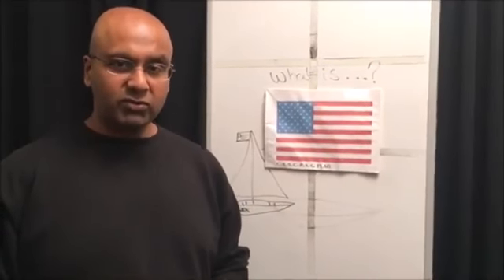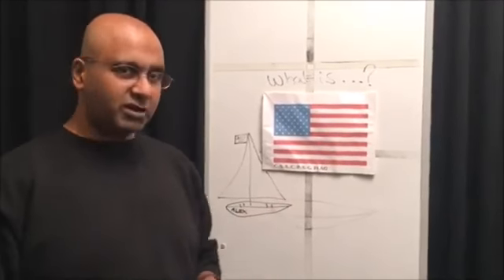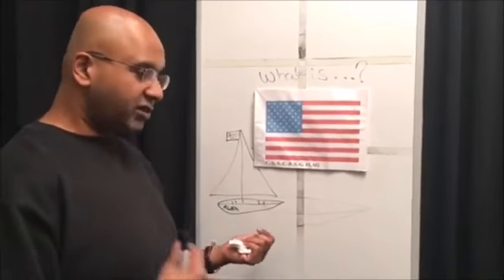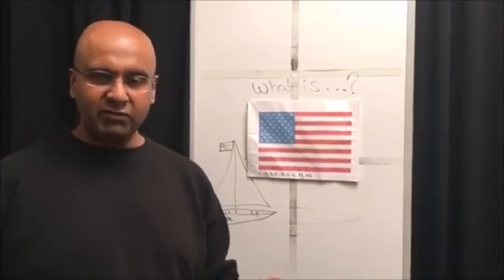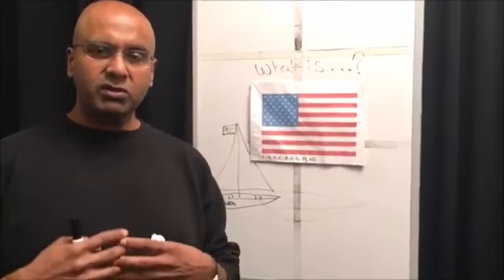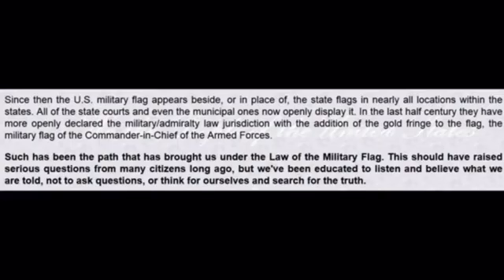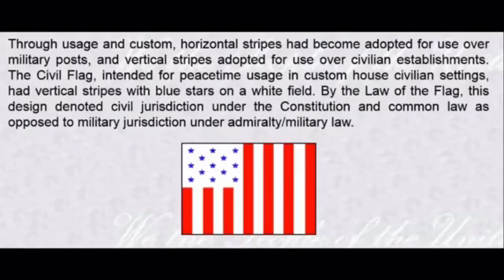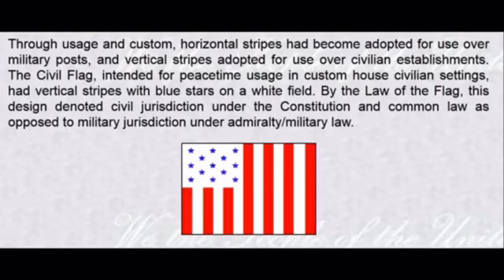The Military Flag Verses The Civil Flag Expained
If you want to get out the flat earth matrix alive you need to place your Blood Over Intent

Write "I intend to bring forth Heaven on Earth & release all from bondage."
Pin prick your finger and place a drop of your blood over the words.
Upload onto youtube with the tag, title, description "blood Over Intent."

Type 'blood over intent' into your Youtube Search Engine, refine search to 'today'
and see all your brethren spilling up their blood over intent to be bringing forth
Heaven on Earth and releasing all from bondage.